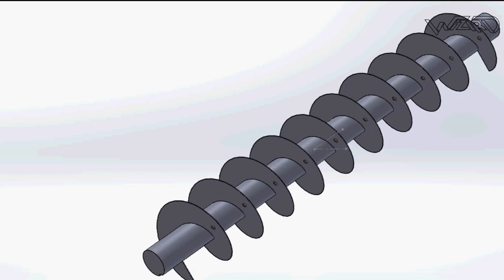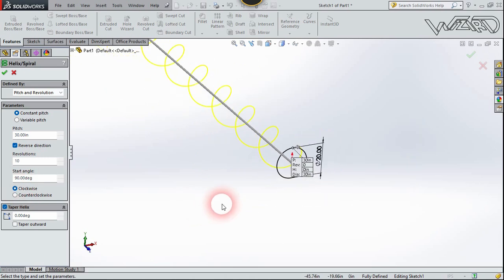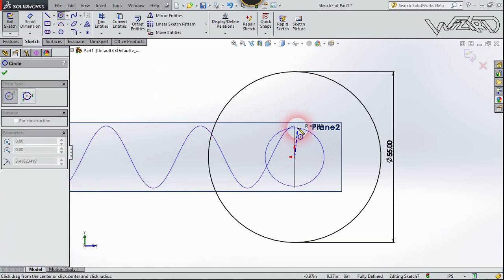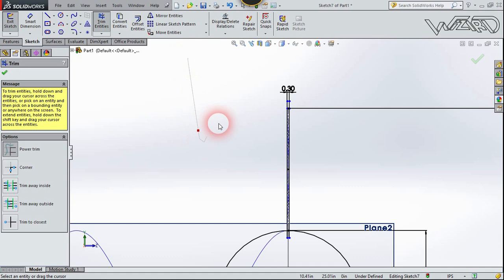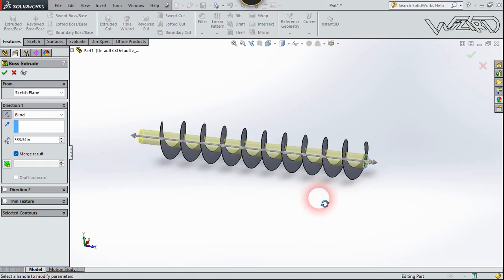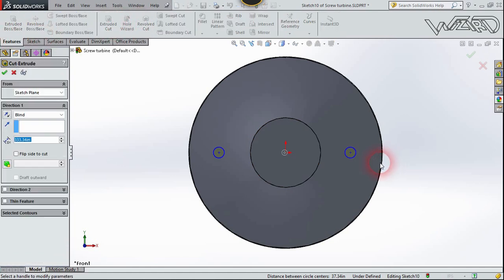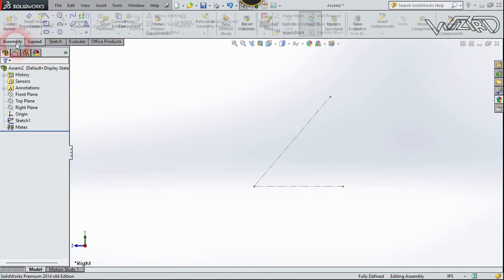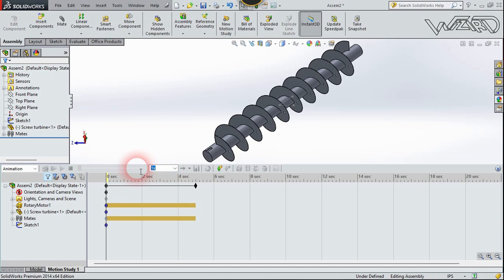How To Design and Creat Animation of Screw Turbine | Turbine Modeling in Solidwork | Solidwork Basic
Hello Friends !